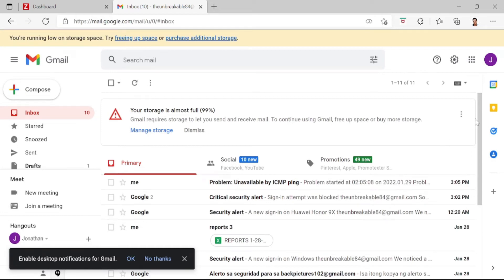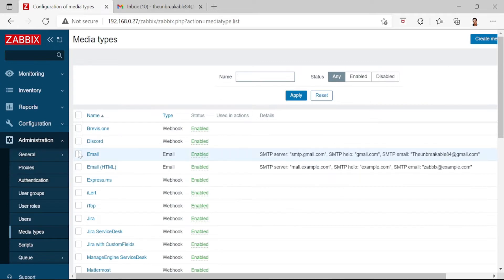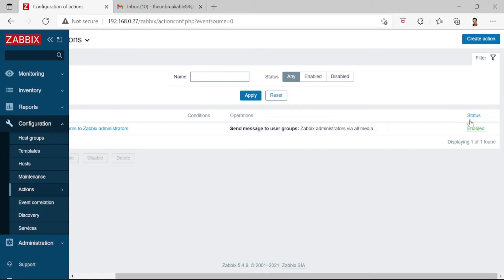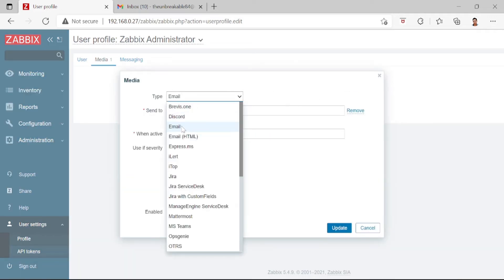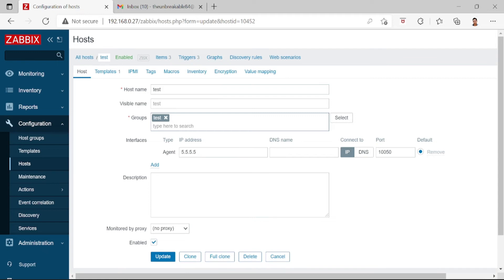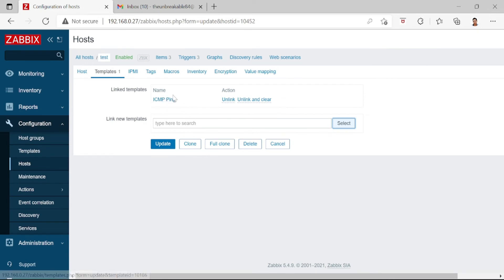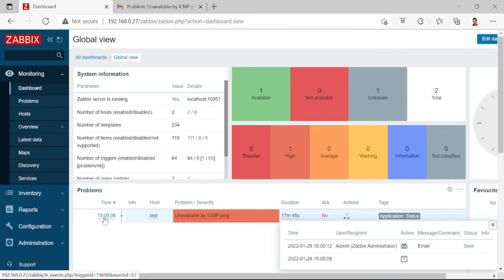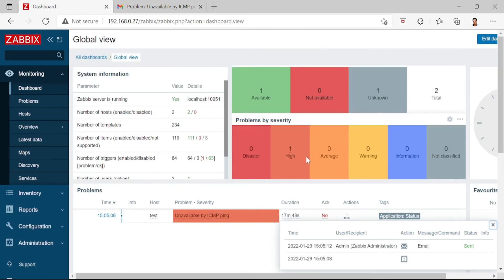Zabbix Notification Email Setup